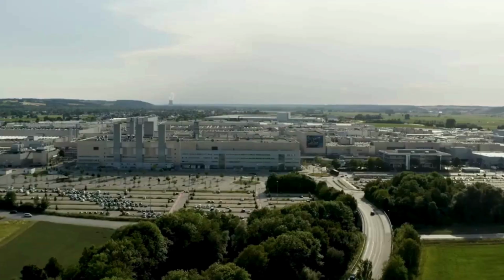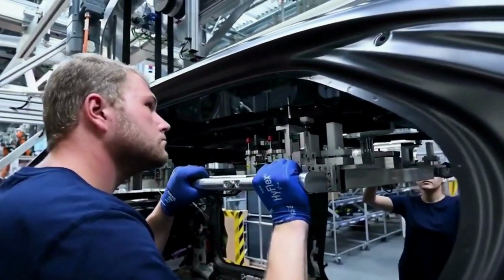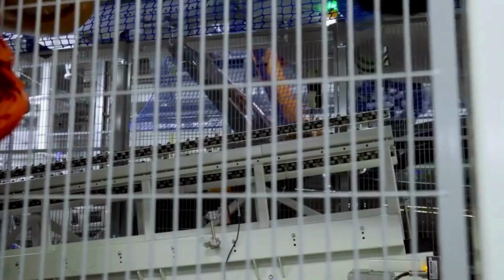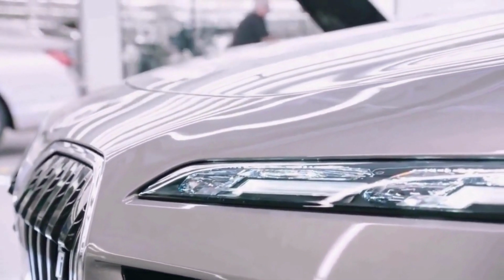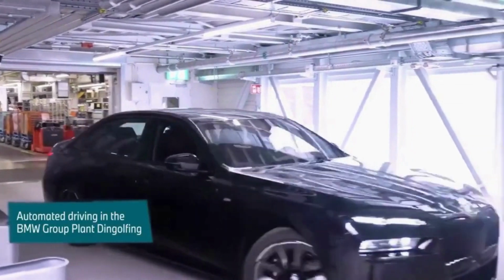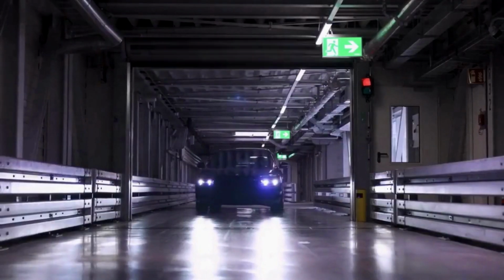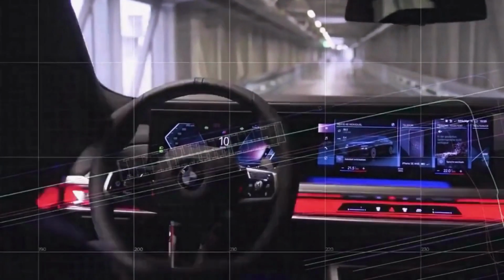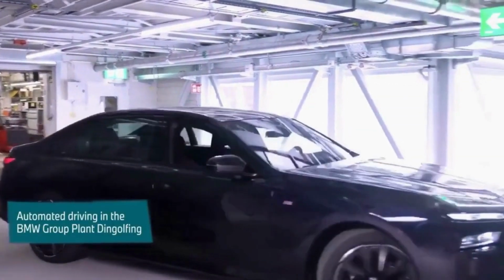2023 BMW NEW 7-SERIES PRODUCTION LAUNCH - Exclusive Footage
2023 BMW NEW 7-SERIES PRODUCTION LAUNCH -  Exclusive  Footage.
2023 BMW 7 Series Exclusive  Production Footage.
Welcome at BMW Group Plant Dingolfing for the production launch of the
fully electric BMW i7 and highly efficient combustion-powered variants launch simultaneously.
On the occasion of the new 2023 BMW 7-Series production launch we offer you an exclusive look over the shoulders of the BMW employees who are responsible for the assembly of our latest showpiece,The new 2023 BMW 7-series, the electrifying luxury of the new 2023 BMW i7 and the highly efficient combustion-powered 2023 BMW 7 Series variants.
We will of course take a closer look at both the interior and exterior of this 2023 BMW 7 series and give you a complete BMW 7 series walkthrough
and be sure to watch until the end because then you will witness another prestigious BMW pilot project: "The Automated Driving In-Plant project."
The purpose of the AFW pilot project is for vehicles to move autonomously around logistics areas and assembly completely safely, efficiently and without requiring any driver.
2023BMWNEW7-SERIESPRODUCTIONLAUCH#2023bmw7series#bmwi7
👉✔Special thanks to our source : BMW
this video is made under creative commons.
Timecodes :
0:00 - Intro
0:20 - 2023 BMW i7 and 2023 BMW 7-series production launch.
0:27 - about BMW Group Plant Dingolfing.
1:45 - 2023 BMW 7 Series production launch exclusive footage
6:44 - (AFW) Automatisiertes Fahren im Werk Automated Driving (Pilot Project)